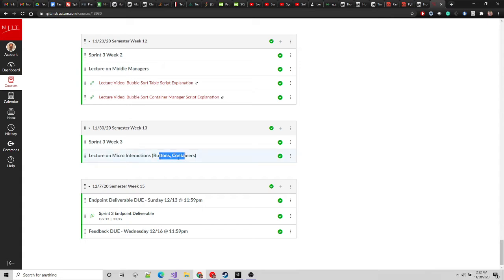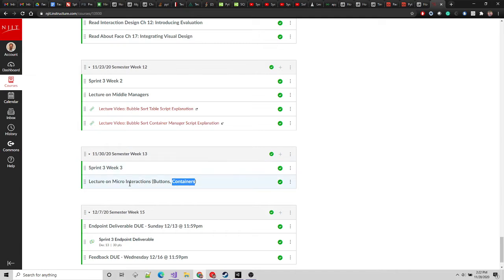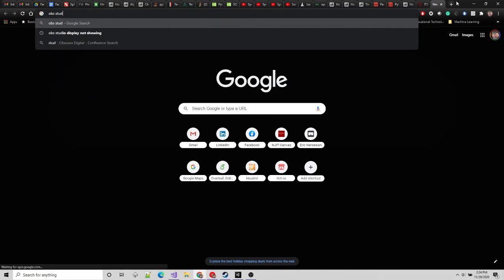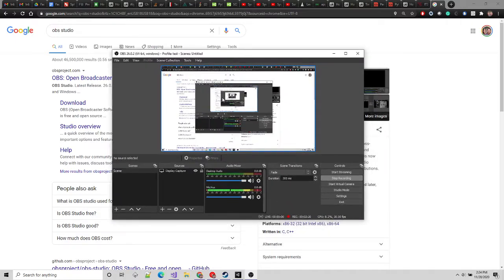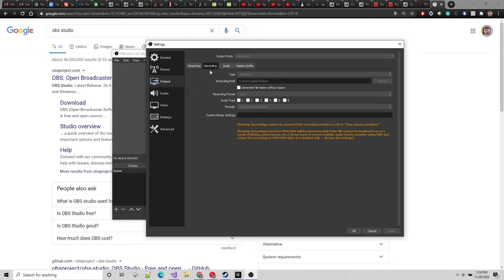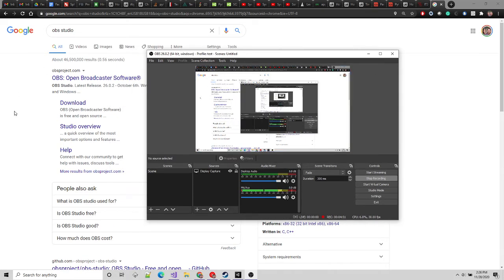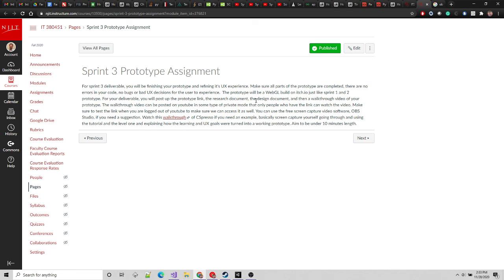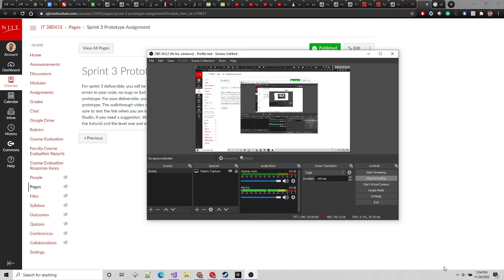Educational Game Design - Walkthrough Video